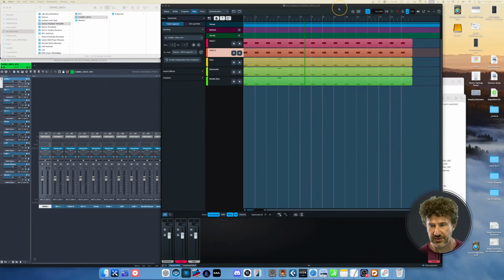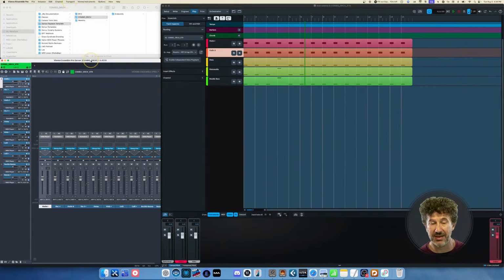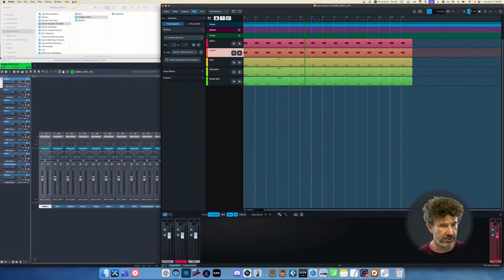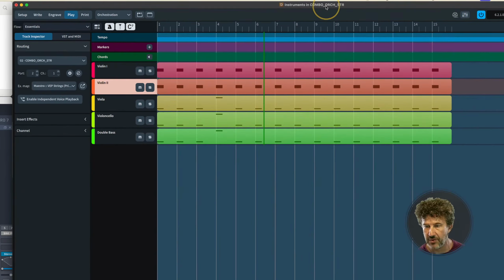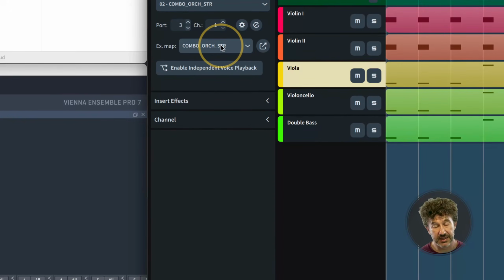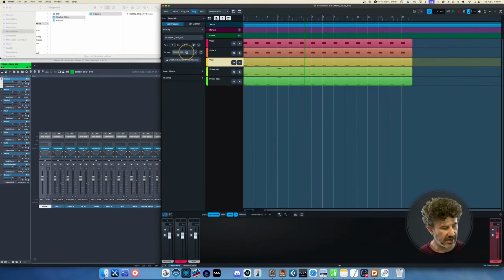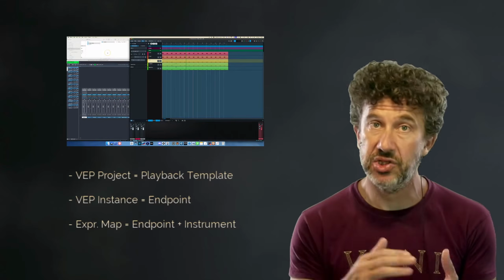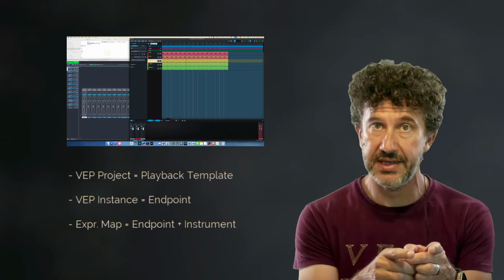Aligned Naming Convention for Dorico Playback Template, Endpoints, Expression Maps and VE Pro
This becomes critical when dealing with complex templates involving multiple libraries, multi-articulation instruments, or mixed ensembles. Having a naming convention in layers, from top (VE Pro server) to bottom (Dorico expression maps) can save time and minimize stress.   In this livestream, I’ll share some practical naming conventions I’ve developed that help reduce guesswork and keep things organized as projects become more complex.

We’ll talk about:
🔹 Naming VE Pro instances in a way that clearly reflects their role
🔹 Structuring expression map names to reflect  their intended routing
🔹 Labeling endpoints and playback templates so they’re easy to understand, update and reuse
🔹 Keeping naming consistent across tools so your workflow stays intuitive

This isn’t about doing things “the right way”—it’s about finding clear, consistent systems that work for you and help you stay focused when managing large templates.

If you’ve ever opened an old project and felt lost trying to remember how it was wired together, this session will give you some helpful strategies to make your setup more transparent and easier to maintain.

🔔 Join live if you’d like to ask questions or share what’s worked for you—this is a conversation about staying organized as composers.